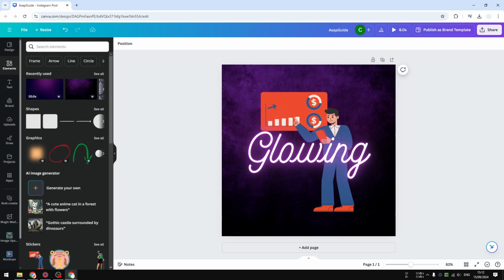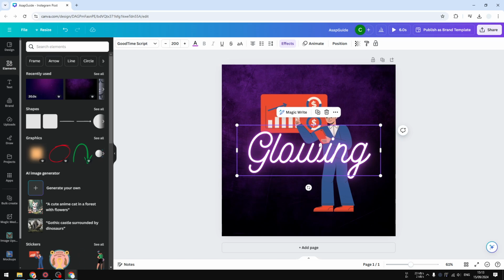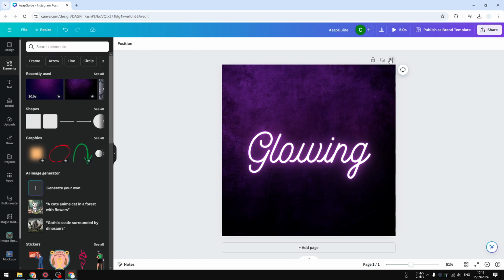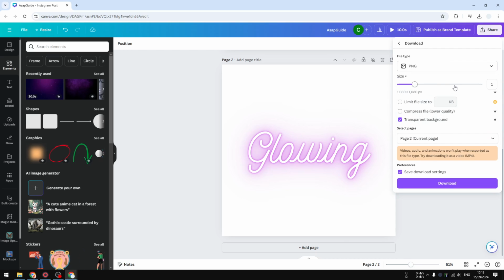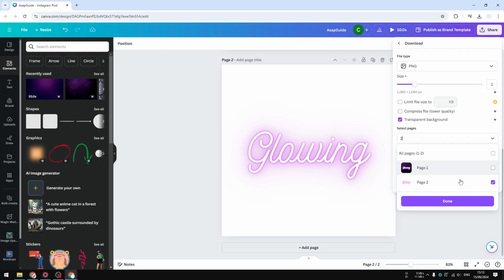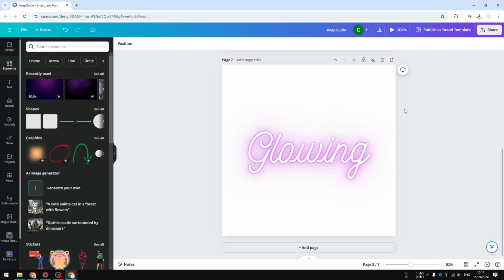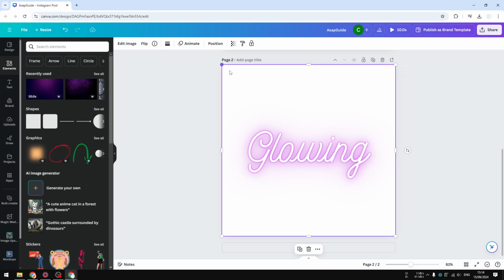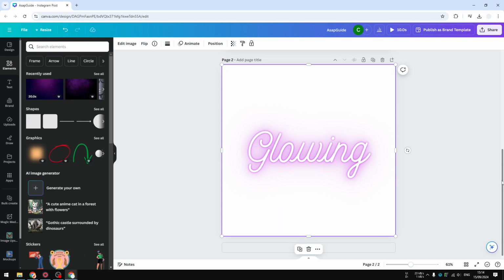How to Flip Text In Canva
👉 Learn how to effortlessly flip text in Canva to enhance your designs. This quick guide will walk you through the simple steps to create eye-catching text effects.